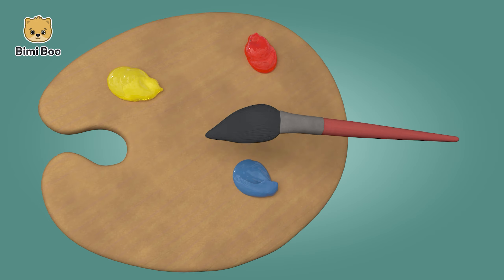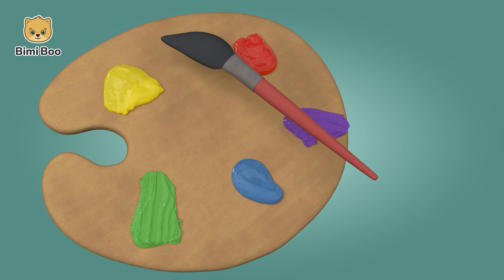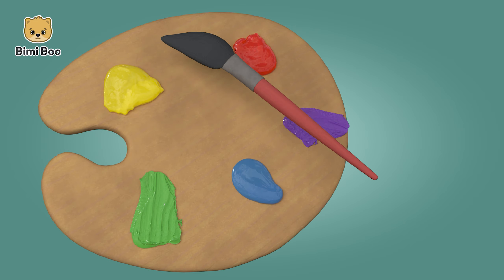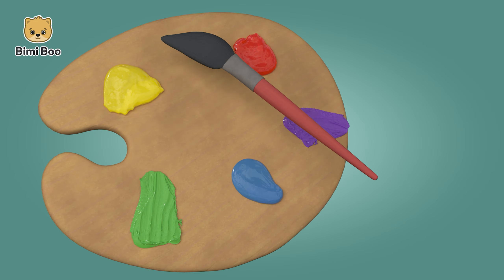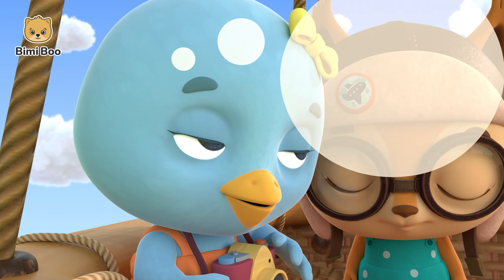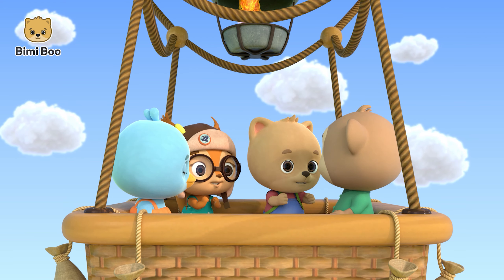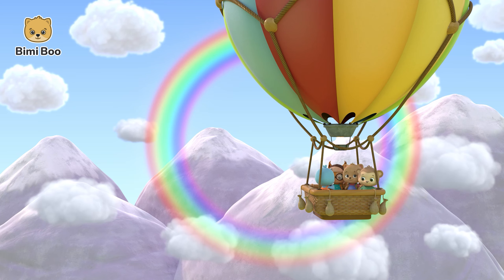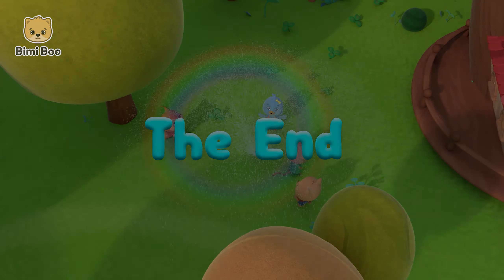Find the Rainbow | Bimi Boo Kids Songs and Nursery Rhymes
This episode of The Incredible Stories of Bimi Boo and Friends has us joining the gang in finding a way to reach a rainbow. Will they get there and what will they find along the way?

Songs for kids, preschool and toddlers from Bimi Boo give your children a fun learning and educational experience. Join Bimi Boo and his friends to learn ABC's, numbers, colors and everything else in the world of little ones.

For more fun games and Apps for your preschooler in a safe, child-friendly environment, find us on the App Stores